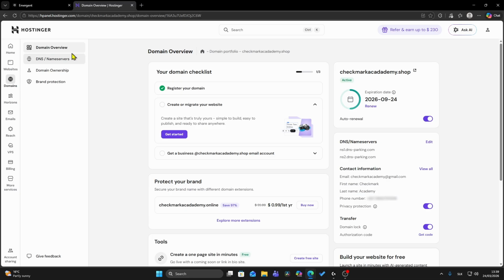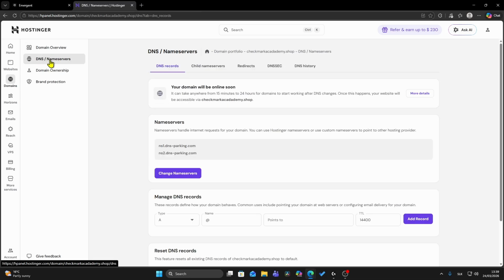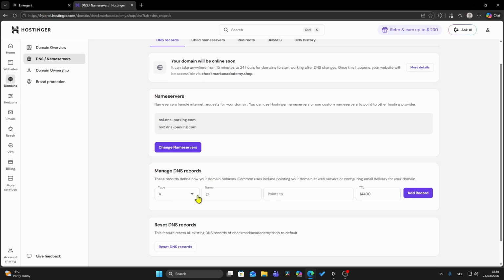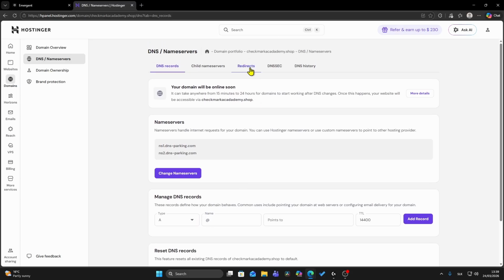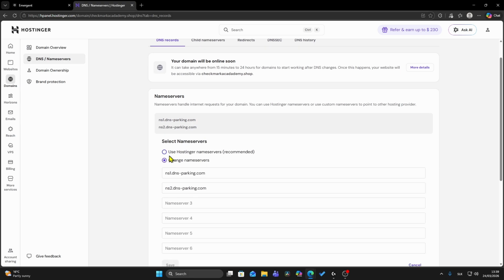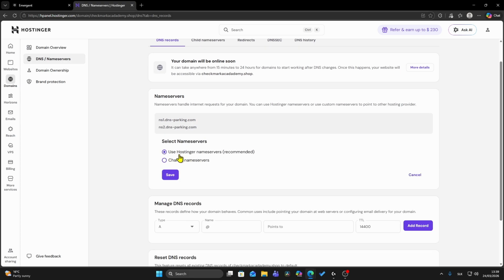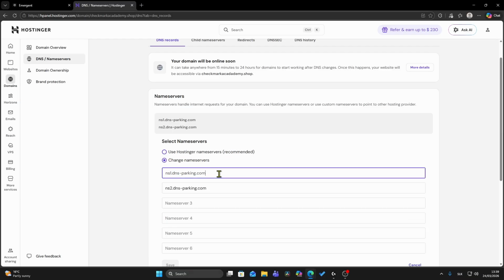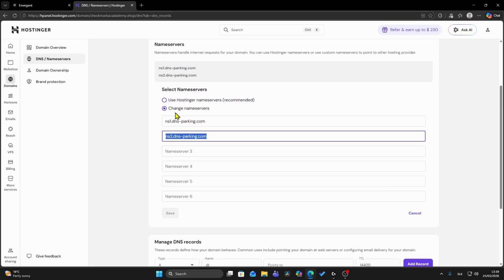How to Change Name Servers in Hostinger (Step‑by‑Step Guide) 2026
In this quick video, I’m going to show you how to change your name servers in Hostinger.
Just go to Domains → Domain Portfolio, click Manage next to your domain, and open DNS / Name Servers. From there, you can switch between Hostinger’s default name servers or add your own custom ones.
Keep in mind that DNS changes can take up to 24 hours to fully propagate.